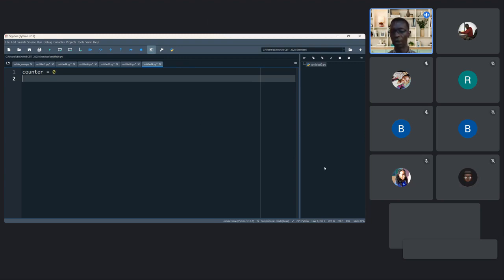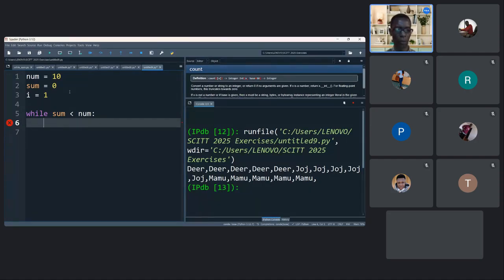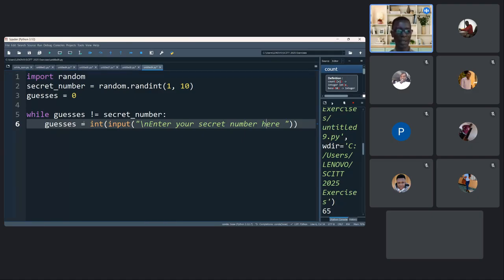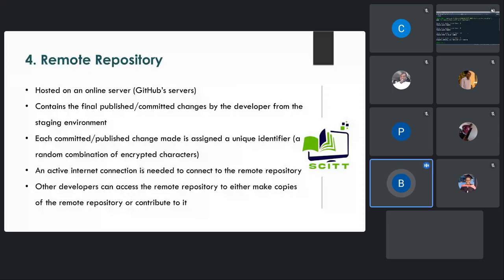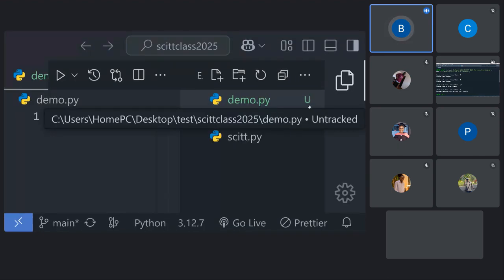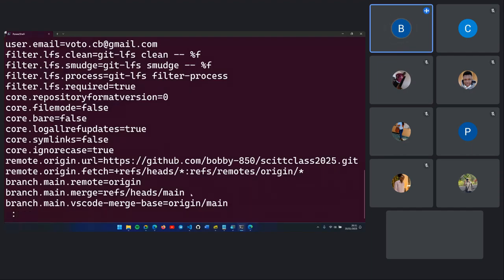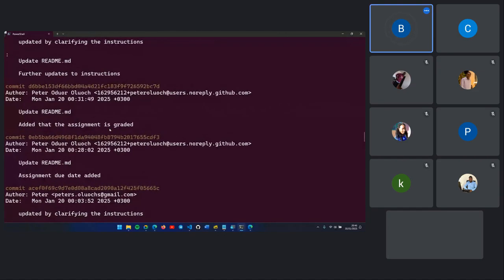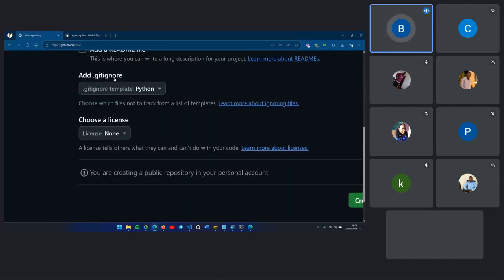Lesson 5: Control Flows Revision & Git Commands | Learn Git Effectively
In this lesson, we dive into the essential Git commands that every developer should know. Whether you're just getting started or looking to improve your Git skills, this tutorial will help you master version control with confidence. From cloning repositories to committing changes, we’ll cover the core commands you need for your projects.

1. Basic Git Commands (git init, git clone, git status, etc.)
2. Understanding commits and branches
3. How to manage your Git workflow